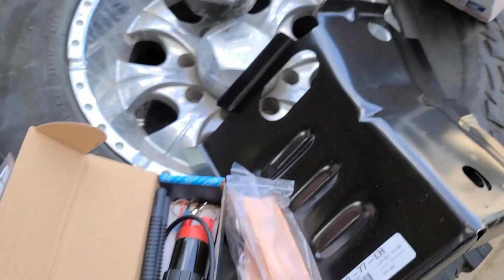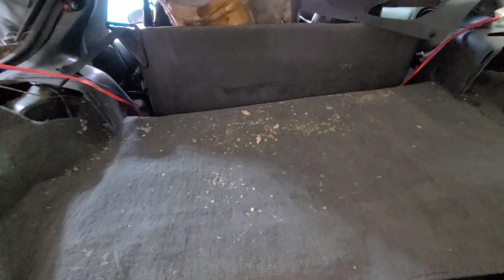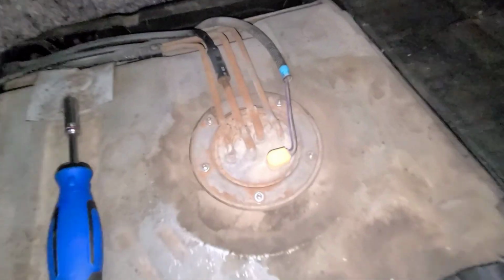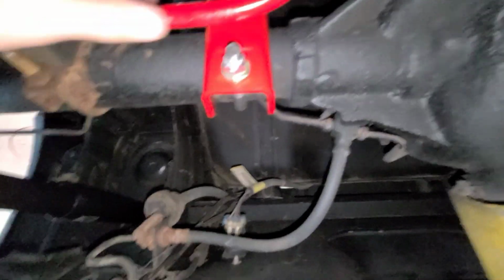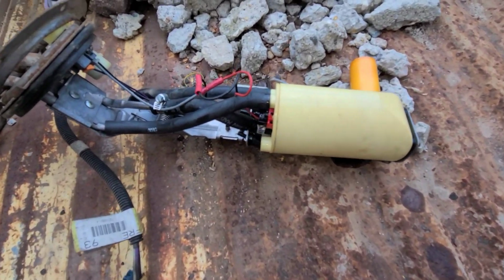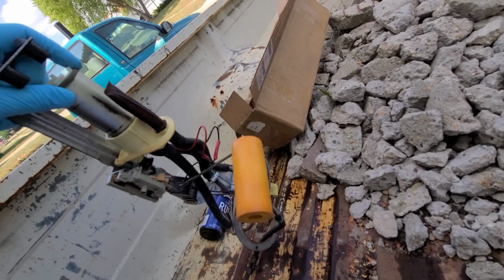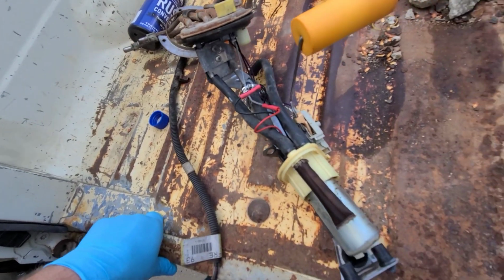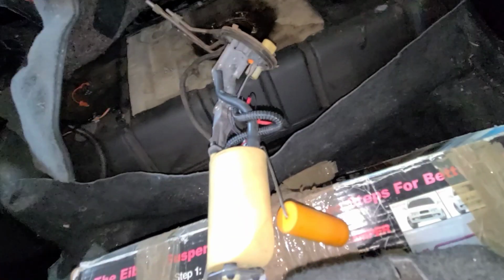LT1 Fuel Pump! 93-97 Camaro/Firebird Transam/z28 SS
Upgrading to a E85 high volume fuel pump!